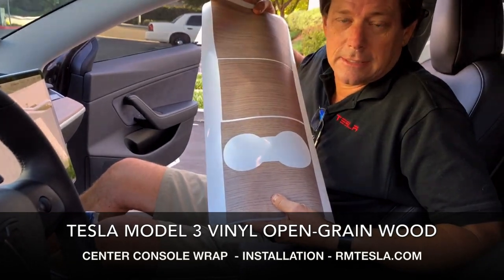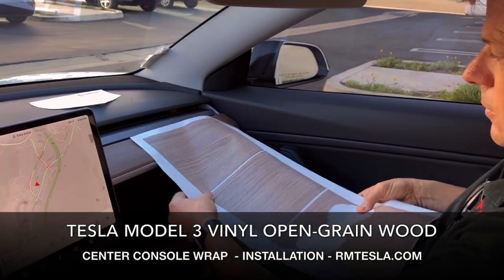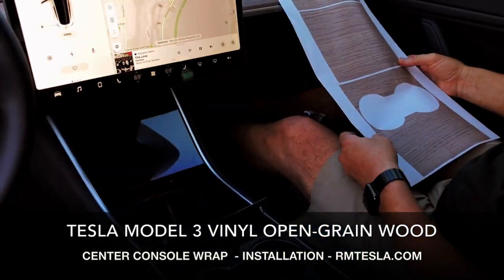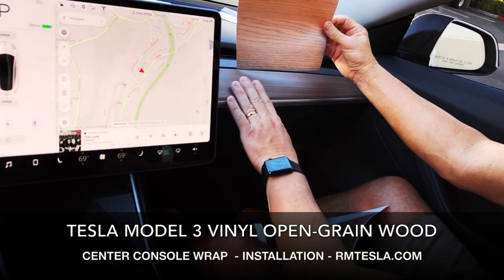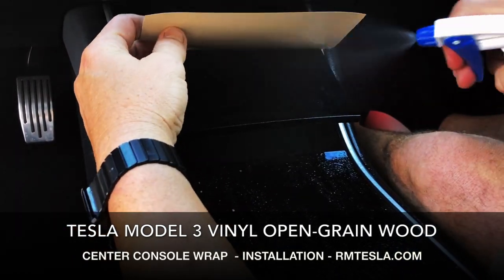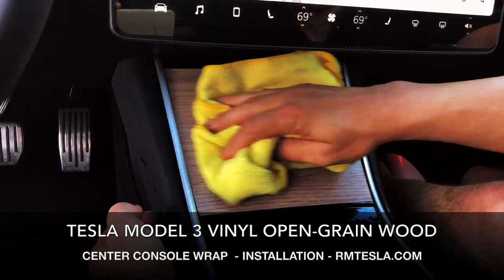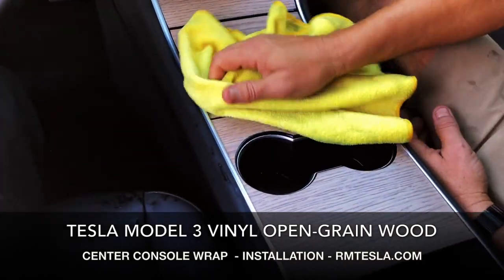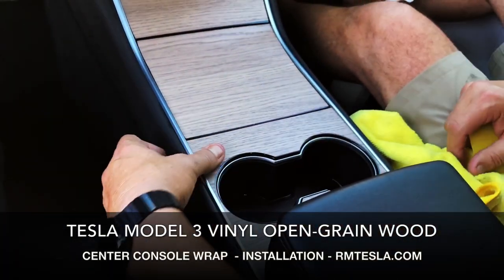How to Install Model 3 Center Console Vinyl Wood Wrap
This video is about Model 3 Center Console Wood Vinyl Wrap and Installation